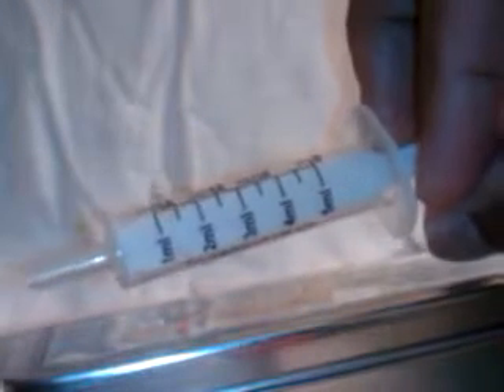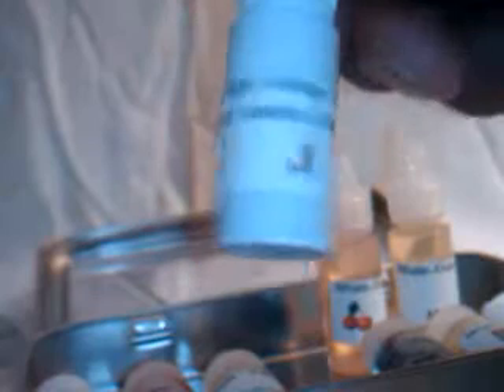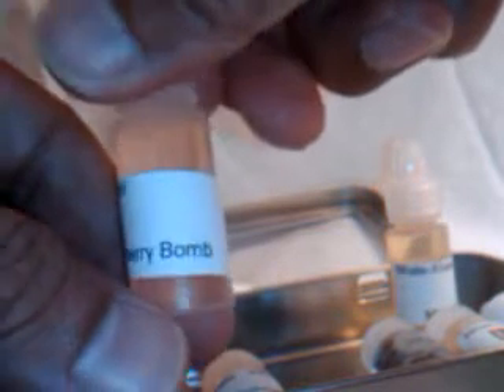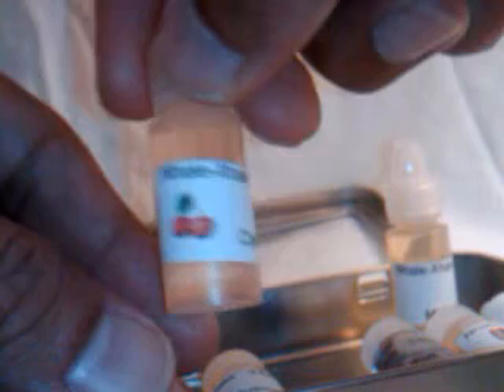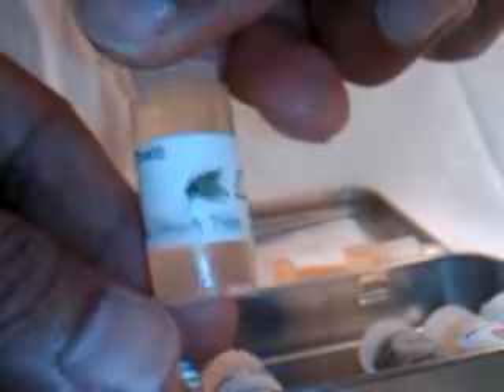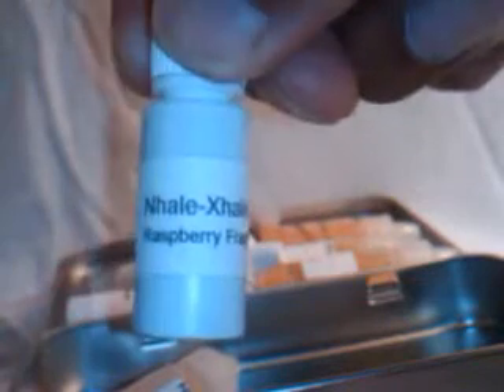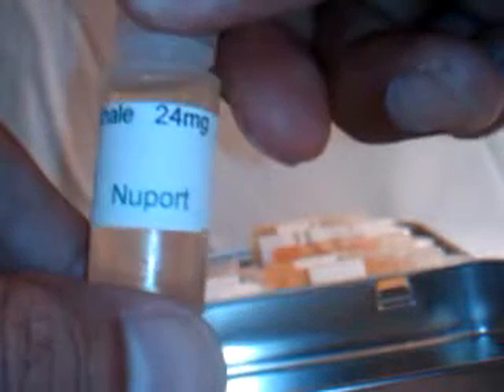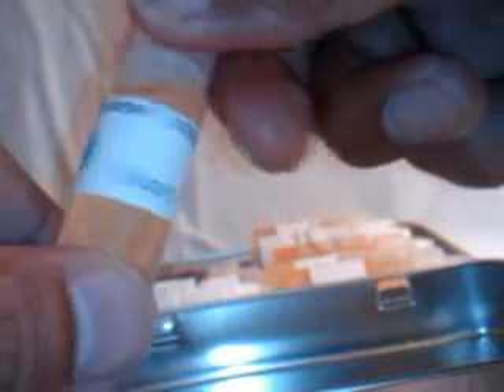E Liquid Just in- I am a happy camper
I just got a new order in from NHaler.com
(the only place I go)
I now have many flavors to try now that I have a cart where I can actually taste.
Let me know if you have any questions about these flavors.